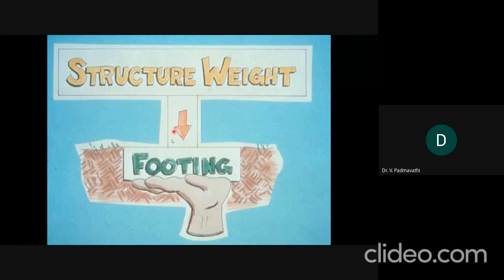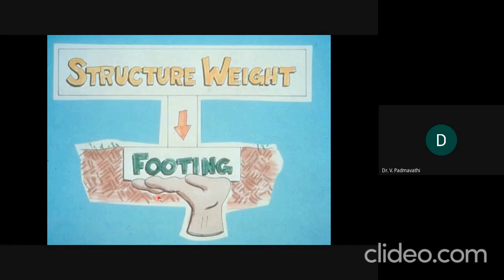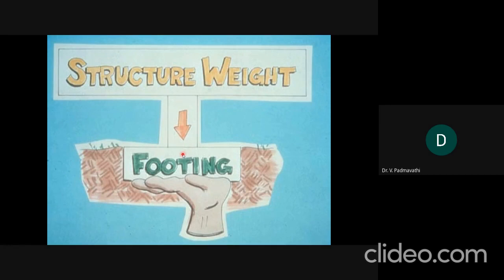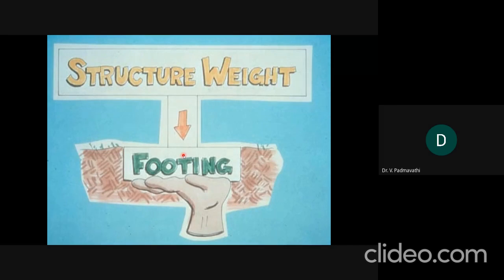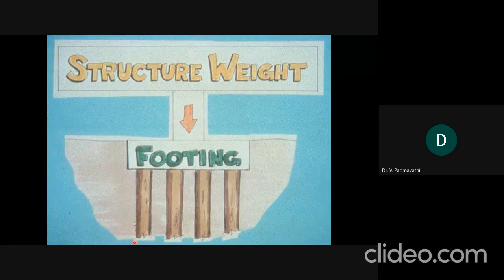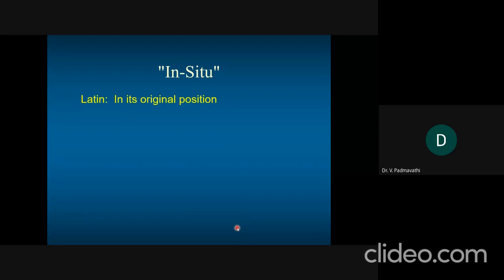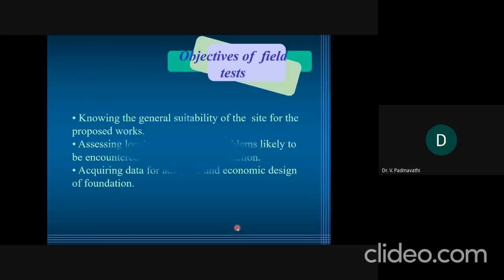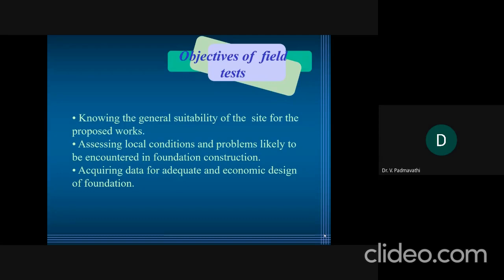B. Tech 4th Year FE Dr V Padmavathi 08 04 2021